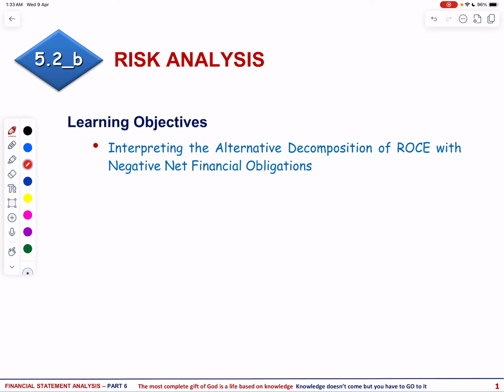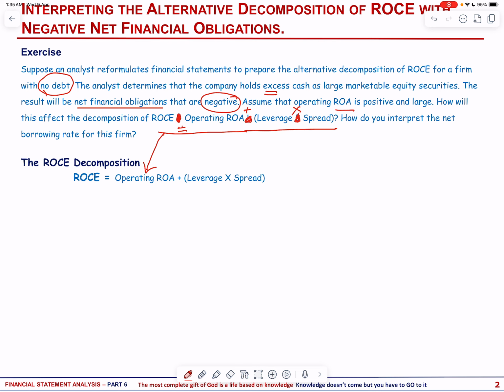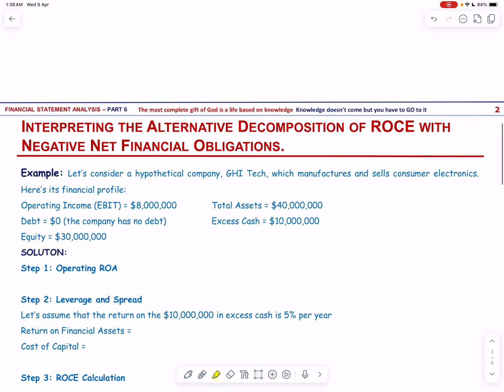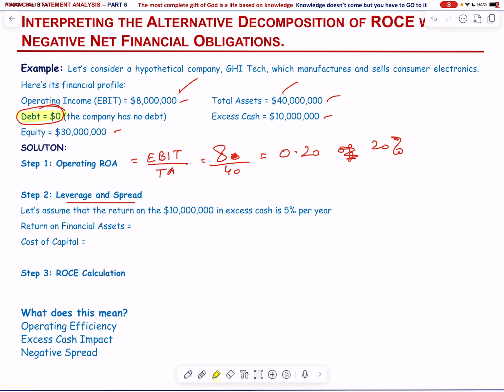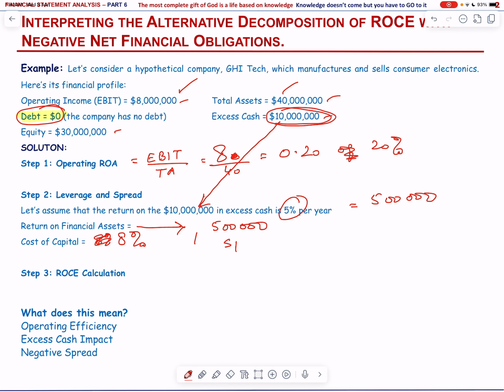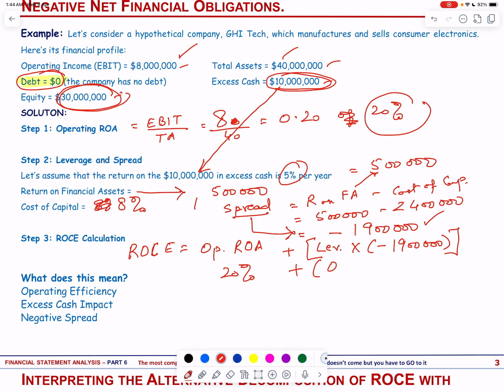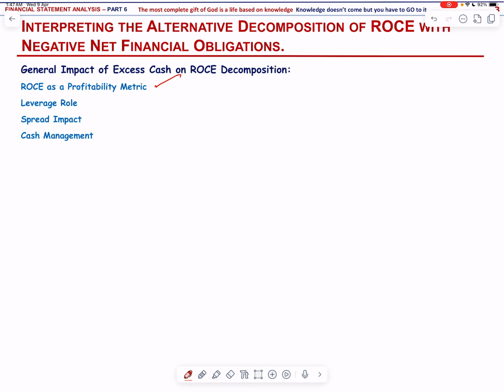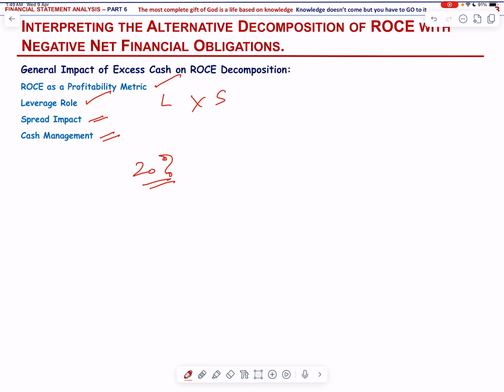Risk Analysis - Part 5.2_b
This video solves and exercise on ‘Interpreting the Alternative Decomposition on ROCE with Negative Net Financial Obligations’.